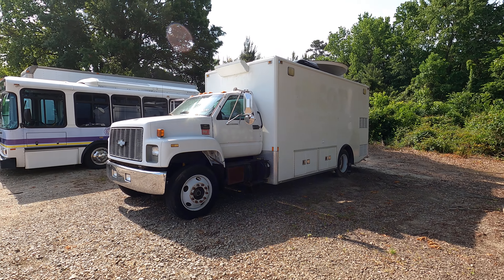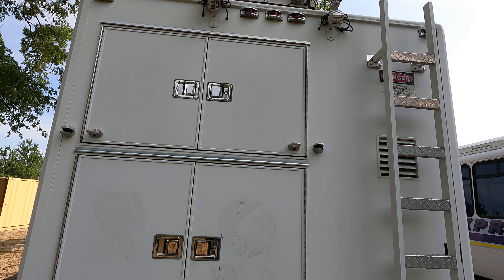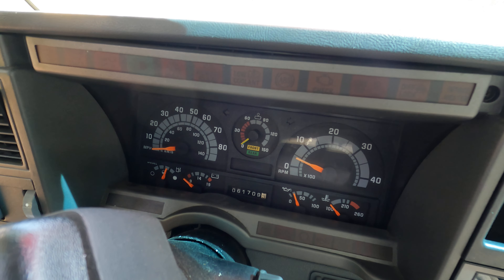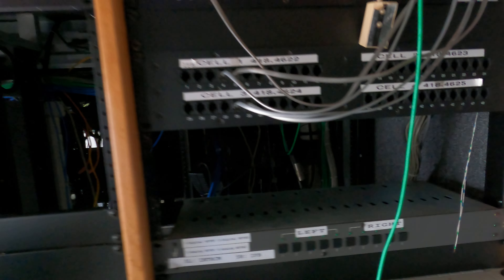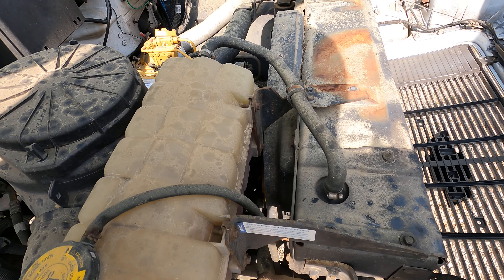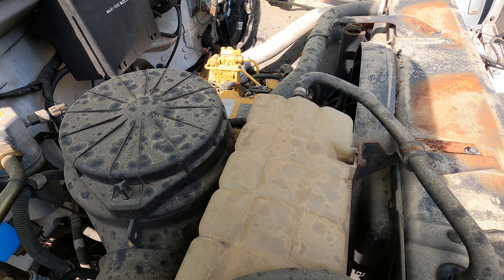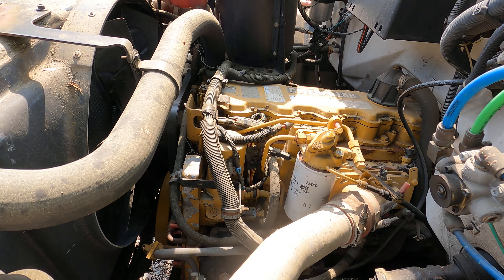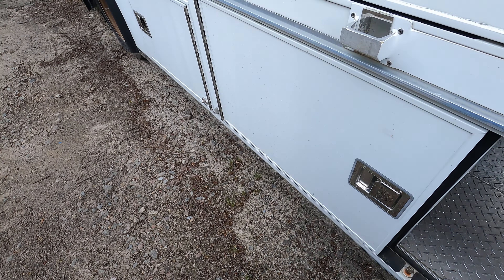Uplink Truck Part 1 of 2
Checked out this interesting OBS Truck at the yard today.  Lost it bidding against a high-roller company that buys a ton of trucks from this auction.  ;-/